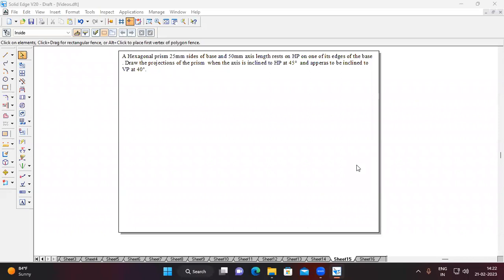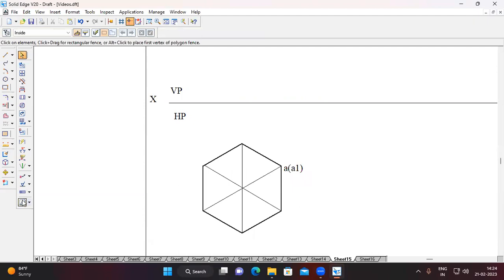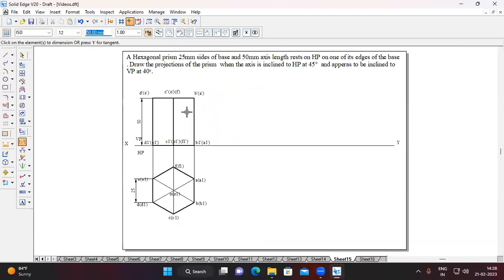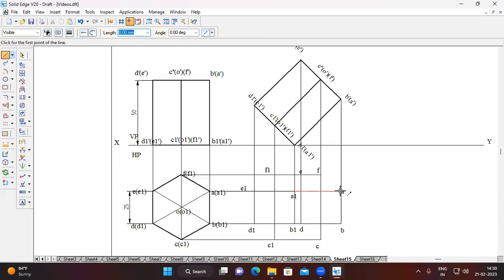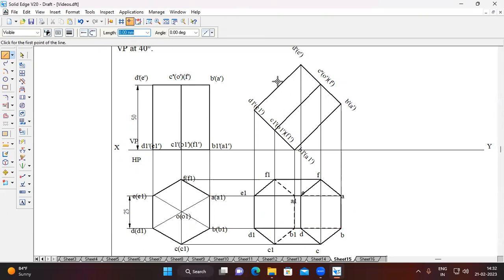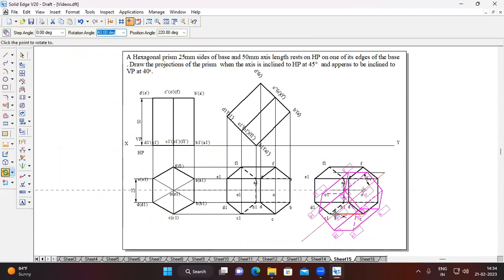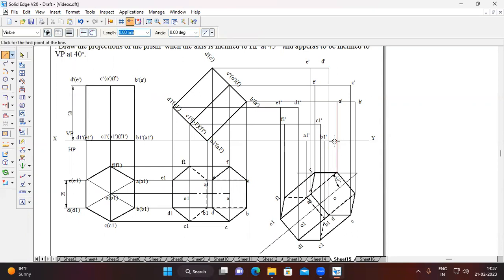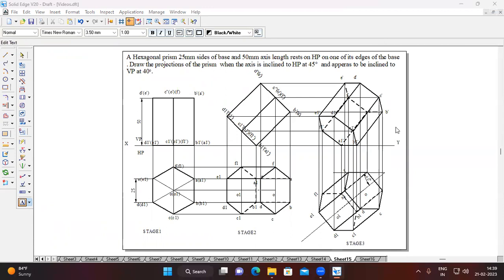Projection of Solids_ Hexagonal Prism (Beta angle)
Hexagonal Prism (Beta angle)